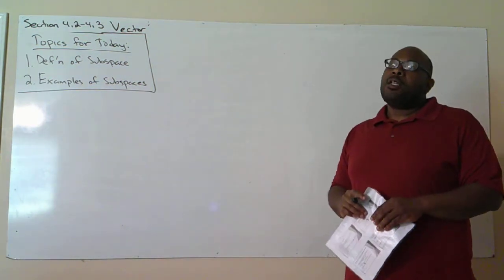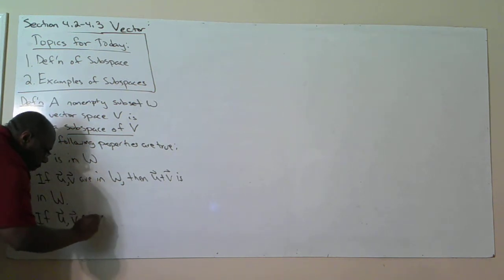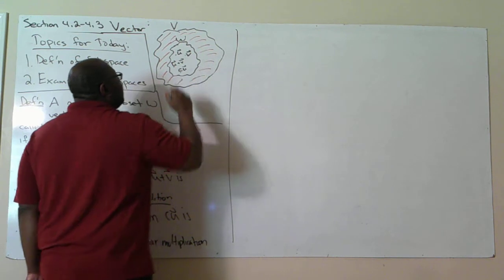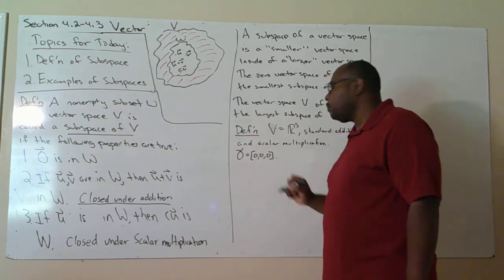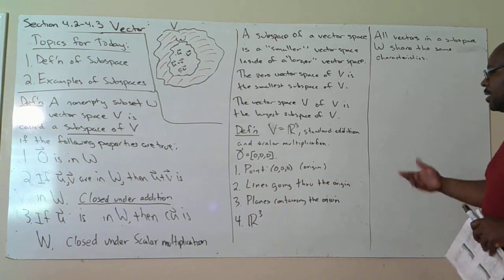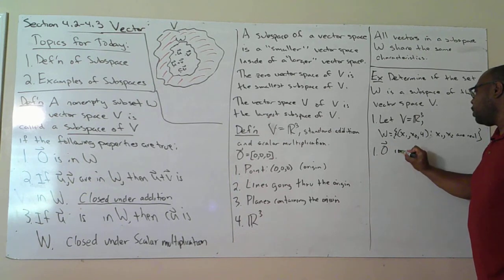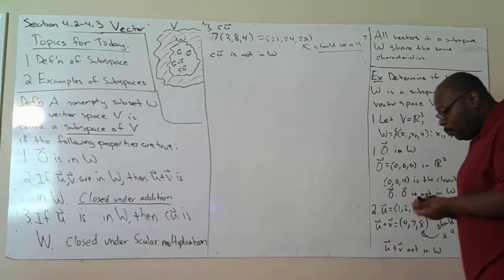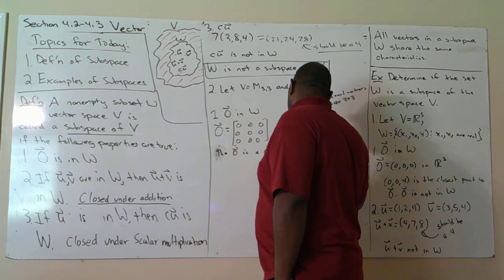Section 4.3 Subspaces (Part 1)